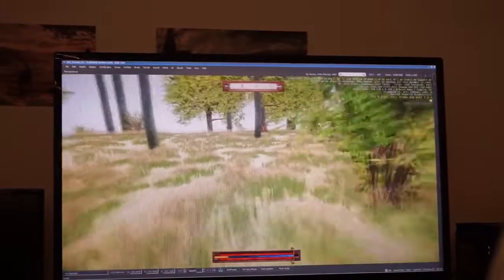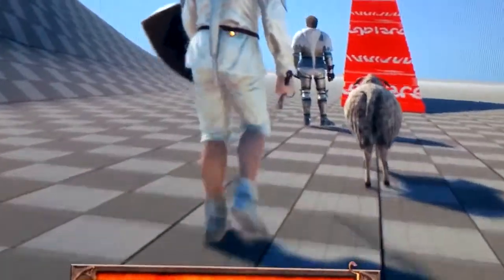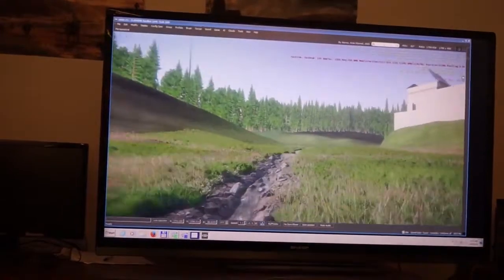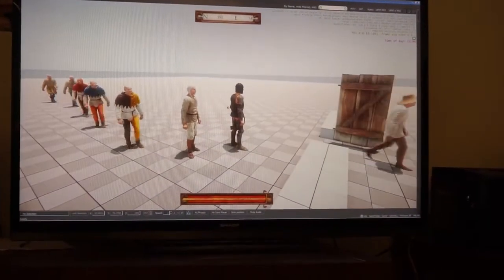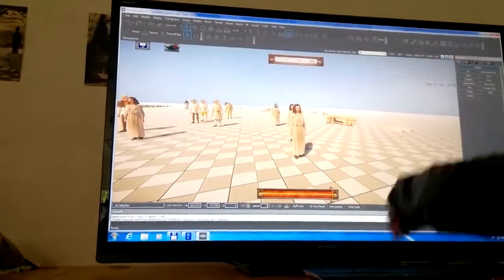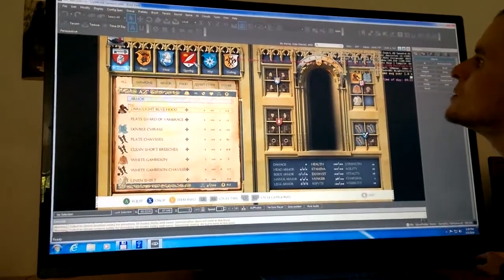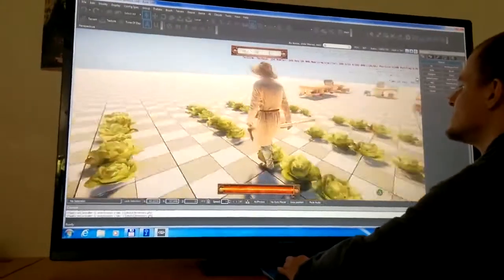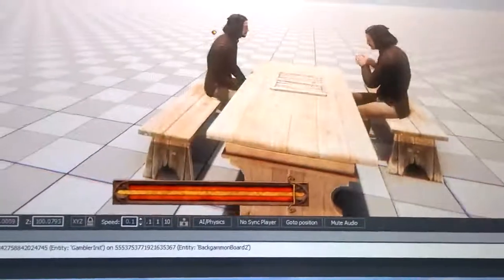Kingdom Come: Deliverance Dev Diary #6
Warhorse Studios hat ein sechstes Video-Entwicklertagebuch zu ihren Mittelalter-Rollenspiel Kingdom Come: Deliverance veröffentlicht.

Darin zeigt der Entwickler abgefilmte Szenen aus der Welt und des Kampfsystems des Spiels.